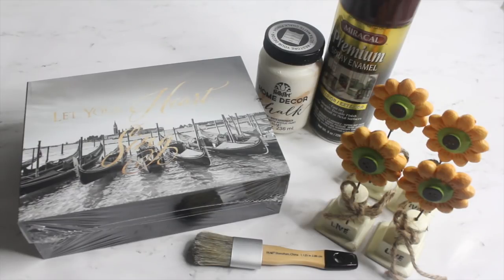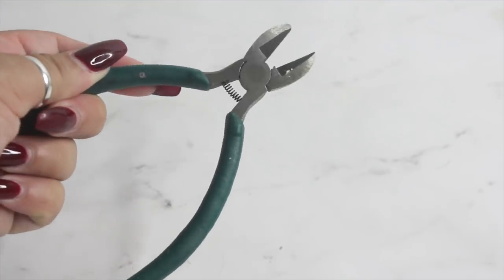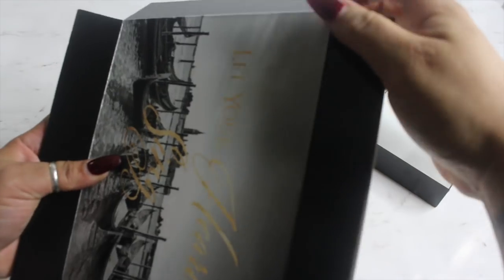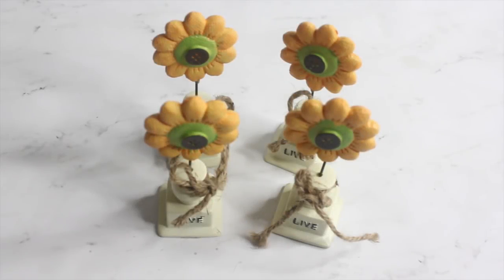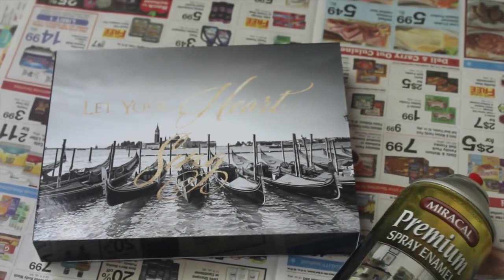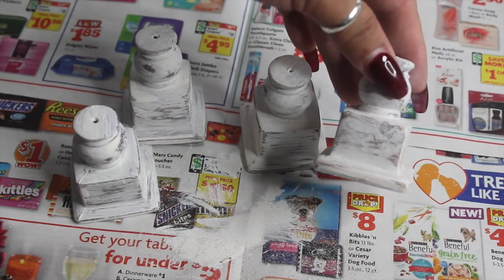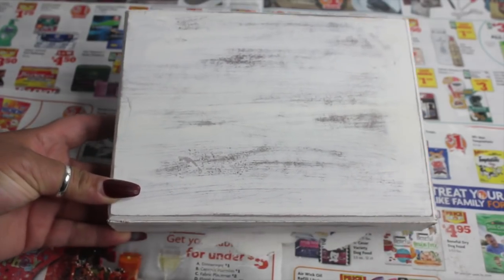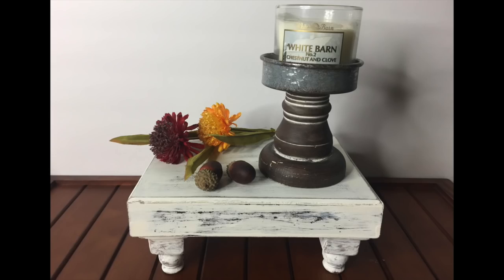Dollar Tree DIY/|Farmhouse Tray